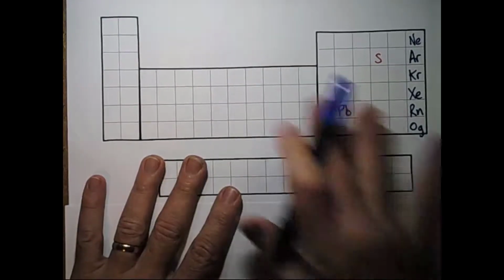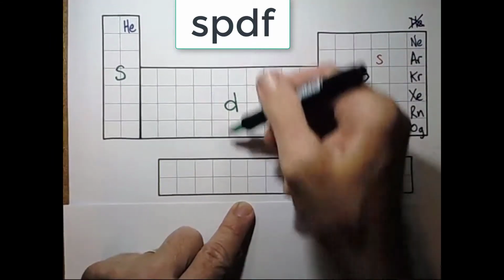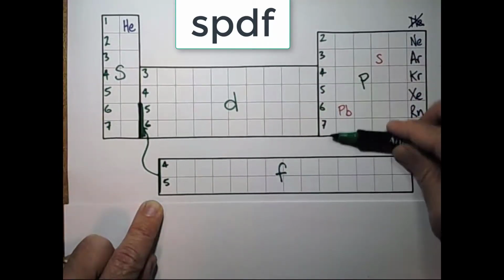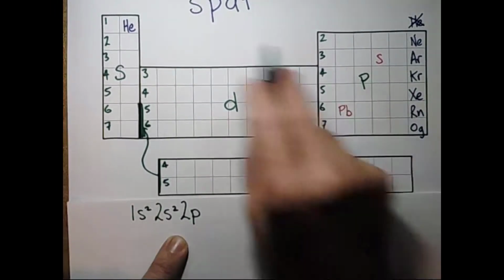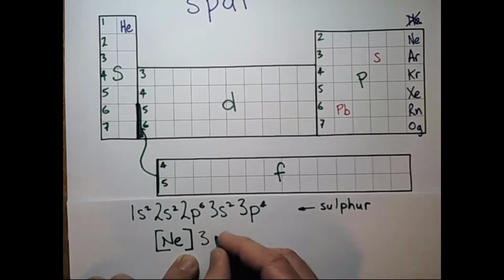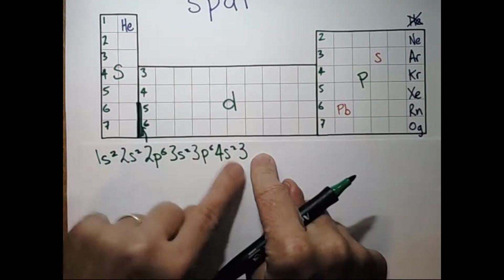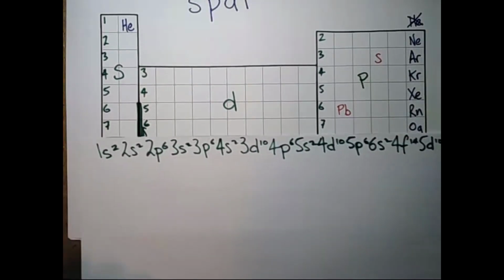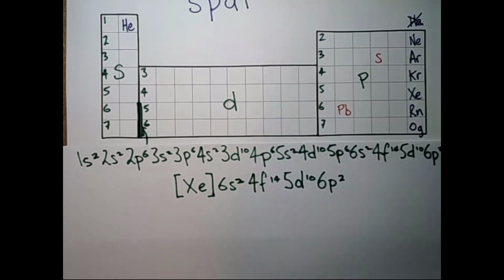Electron Configuration Examples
Examples of how to determine electron configurations by "walking" the periodic table